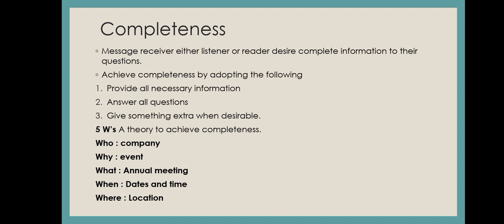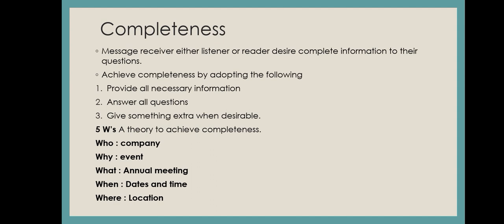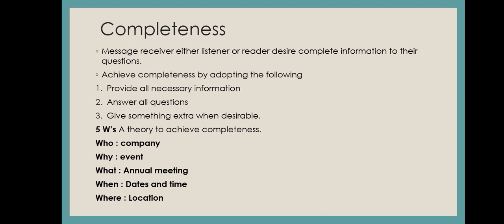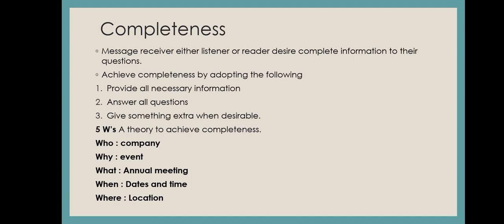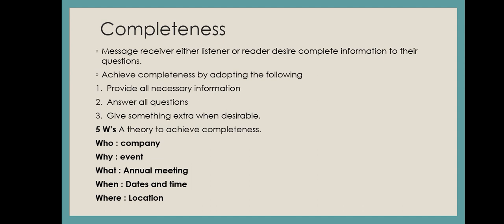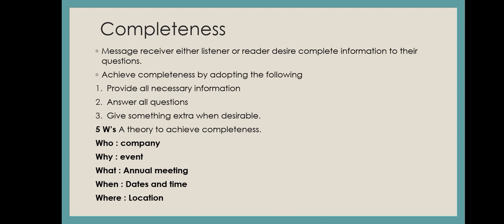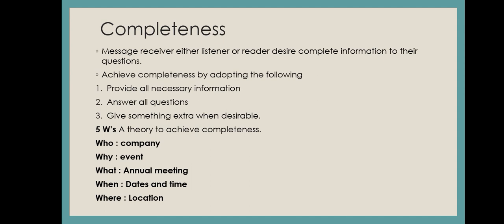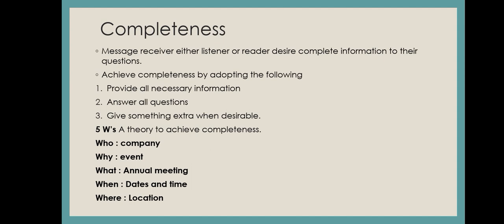What is Completeness in 7C's of communication. easy examples.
7C's provide us the knowledge to communicate with others verbally and non- verbally.
Completeness describe how information should be complete for the receiver.